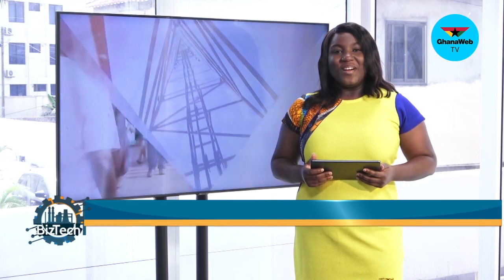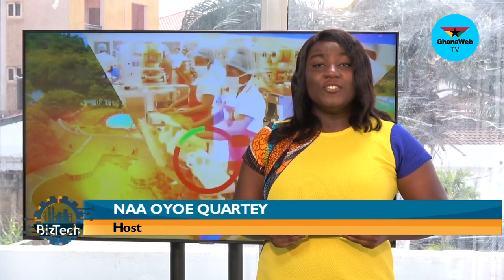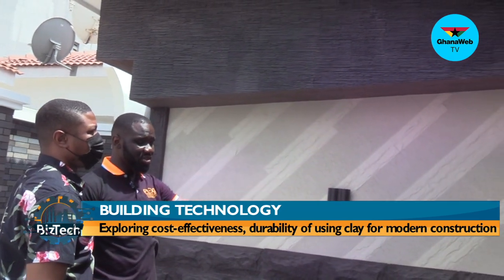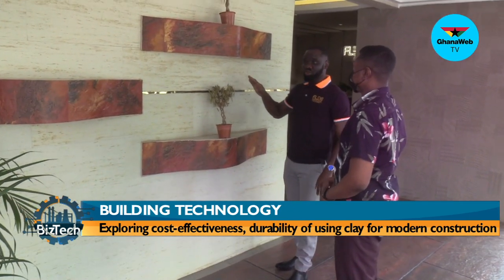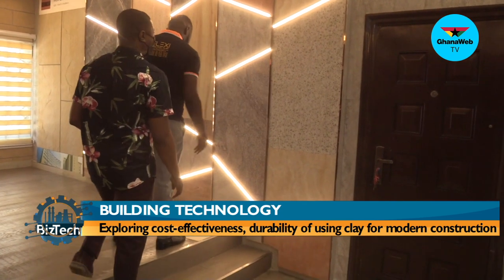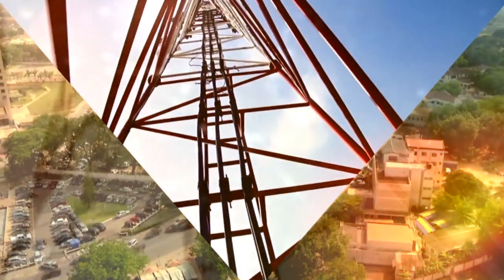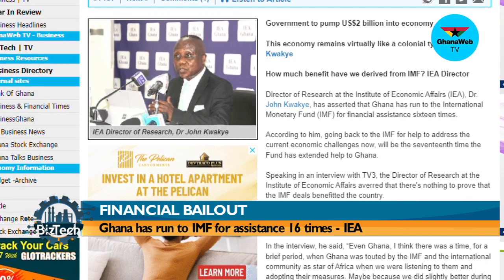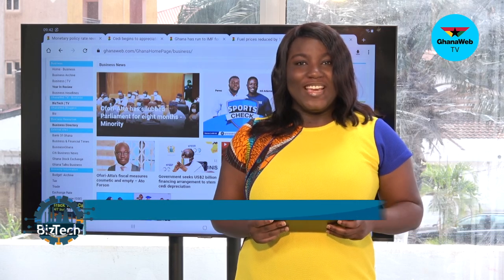BizTech: Exploring the cost-effectiveness, durability of using clay products for building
As part of efforts to address the prevalent cost of building materials and save the environment, a construction expert has entreated Ghanaians to take advantage of clay moulded products.

Deputy Director of Flexi Clay Ghana, Christopher Quarshie takes his turn on BizTech and emphasizes the need for using clay to undertake building construction.

He said the clay moulded products are rather cost-effective, comes in handy, and are durable.